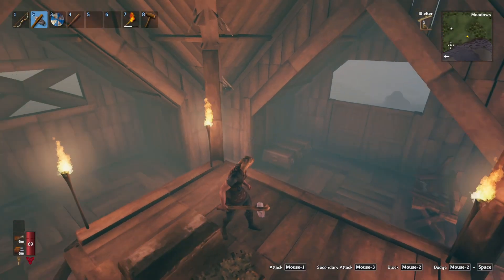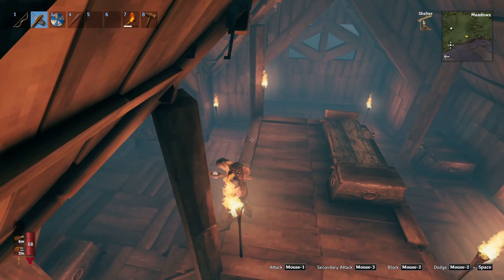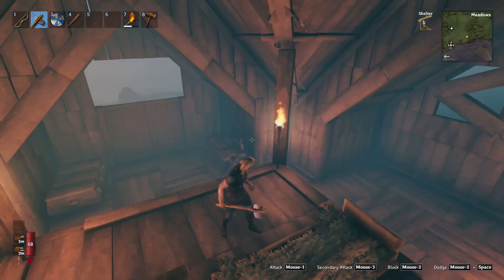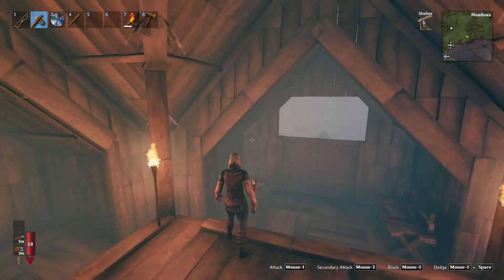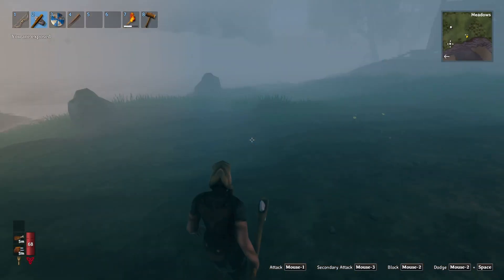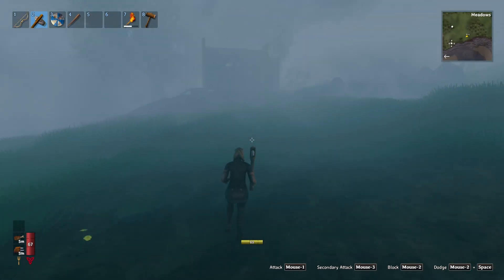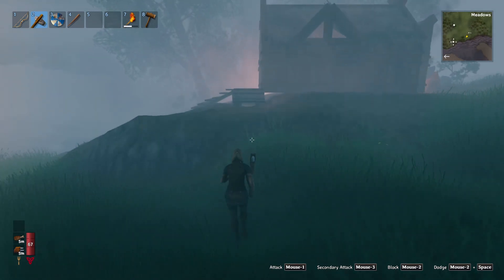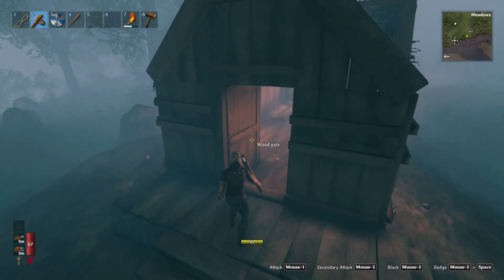Indy's Adventures in Valheim: Building from the beginning 9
What started as a mini series of Valheim  is now expanding into a Let's play. I hope to help some who are new to Valheim learn the basics of the game, and especially building.
In this episode, we tidy up some odds and ends on our build, make a start on fencing and prepare the ground for planting.

It really helps me to know if this is the sort of content you want to see and it helps others who might be interested find these videos.

I certainly need all the help I can get.